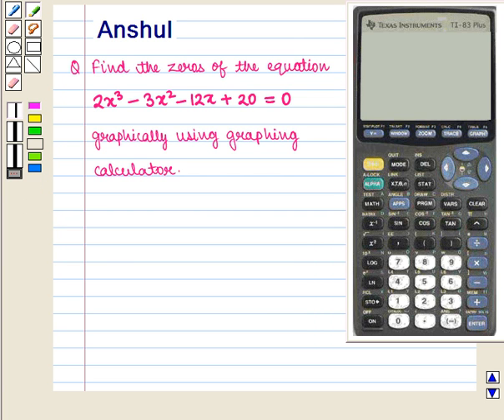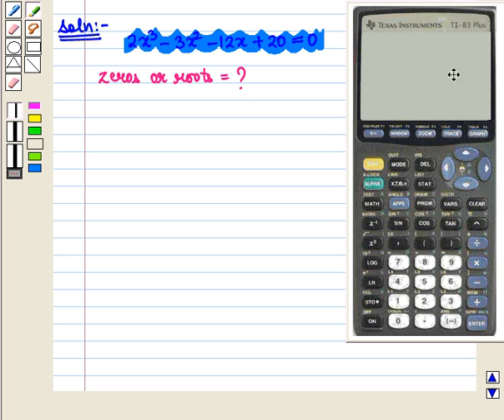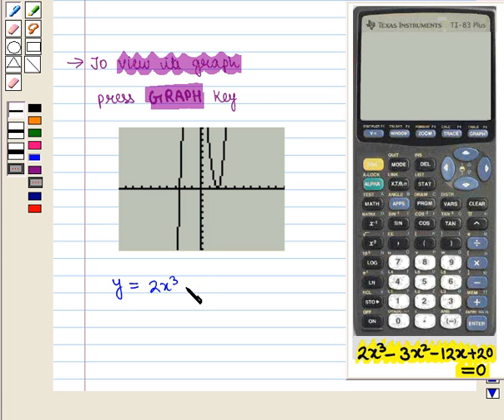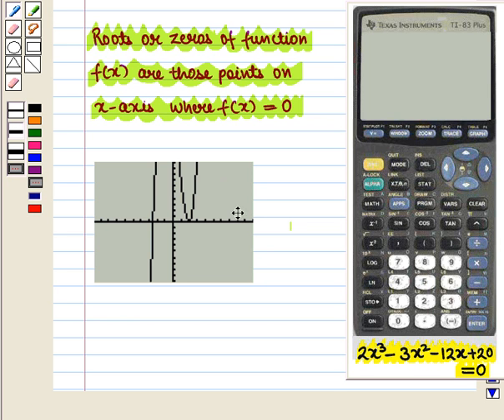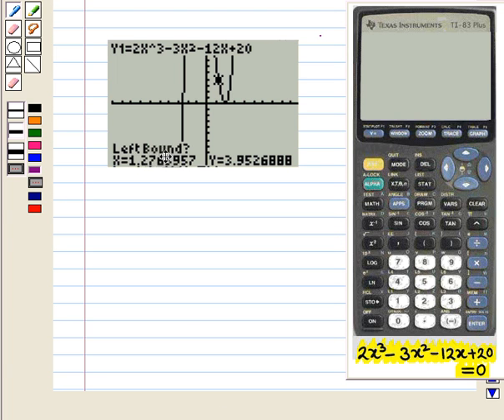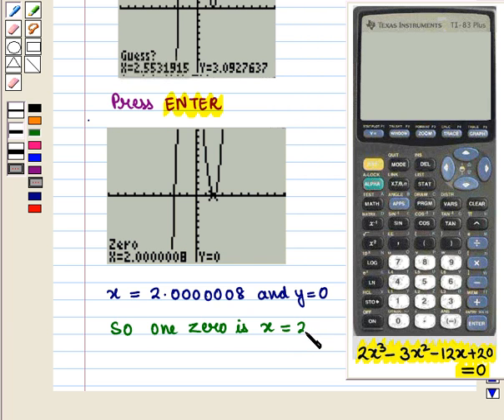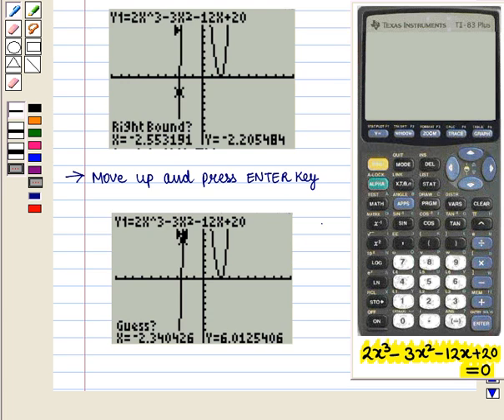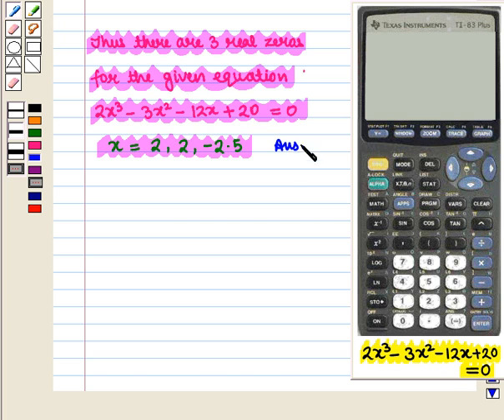Maths 8 COC INT G SE14